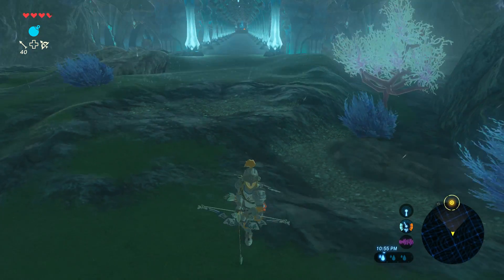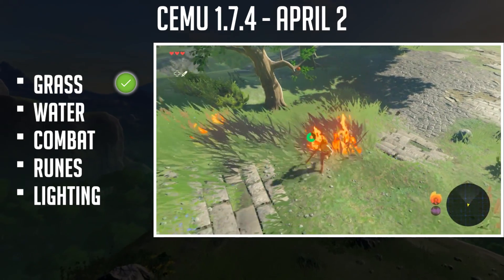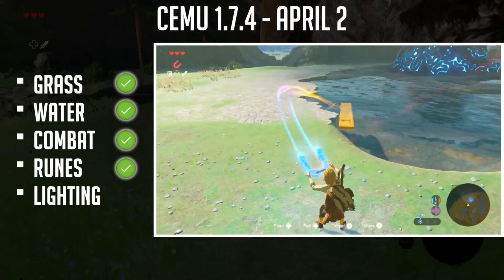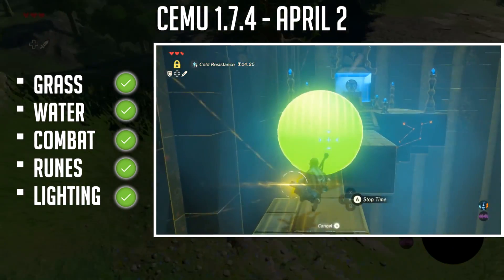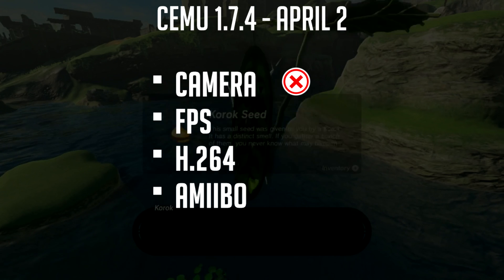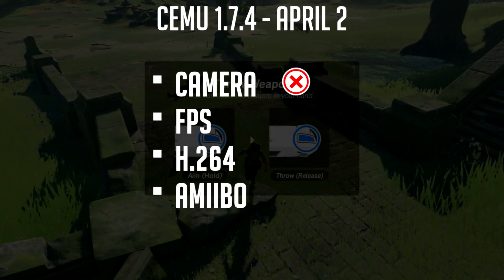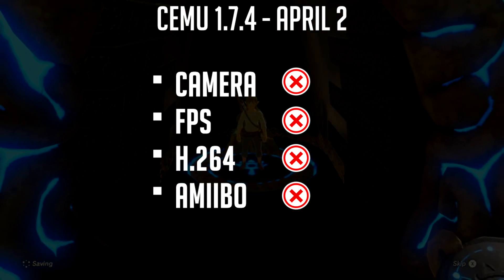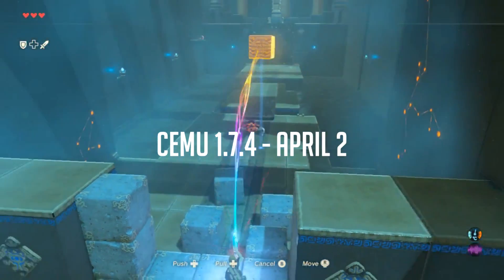Zelda Breath of the Wild on PC | Update 3 | Cemu 1.7.4 | REALITY CHECK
James keeps you up to date with the most recent Cemu BotW developments and clarifies any potential misunderstandings.